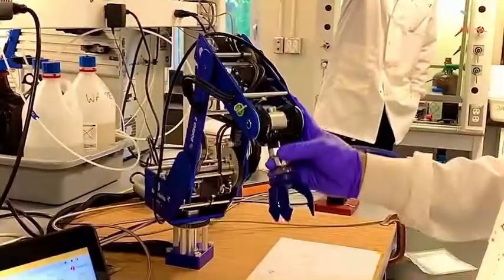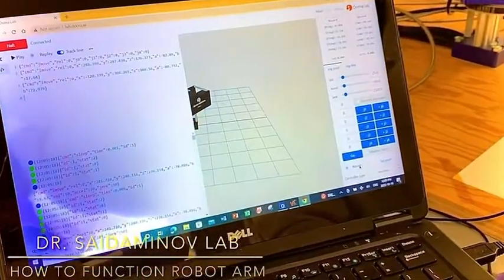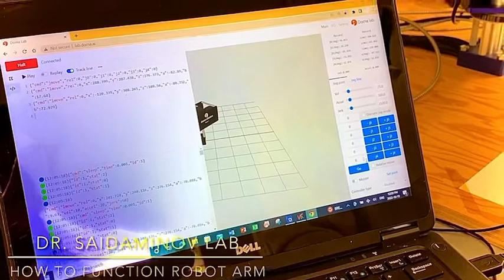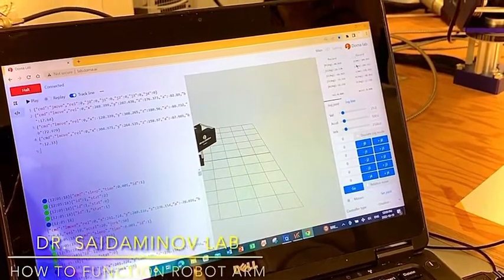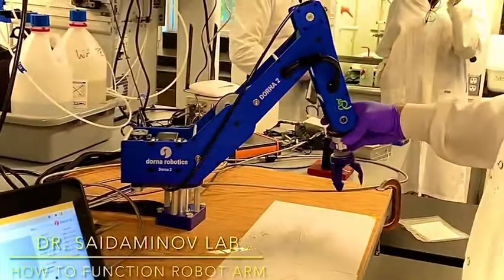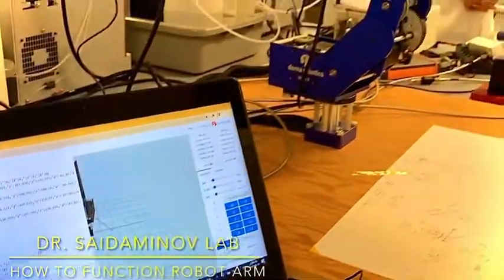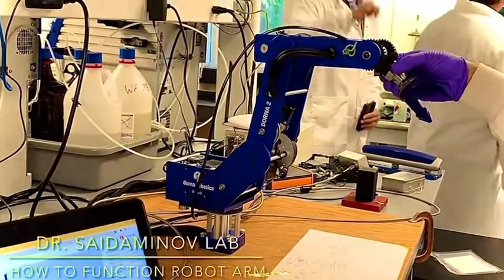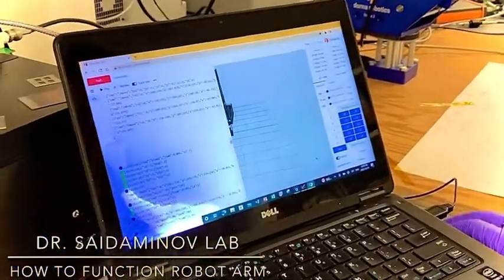October 19, 2022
How to use robot arm Dorna2 to move in a linear path by recording two positions?